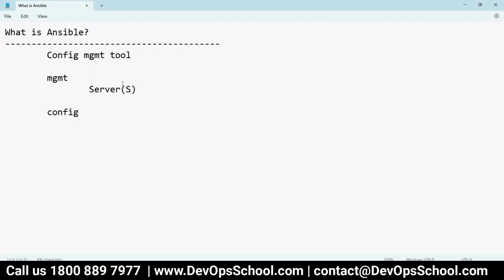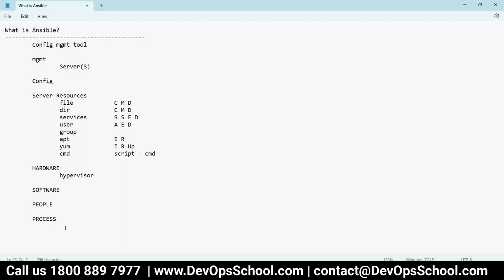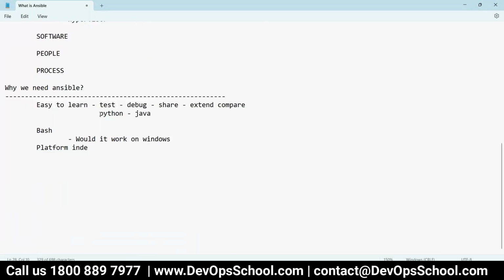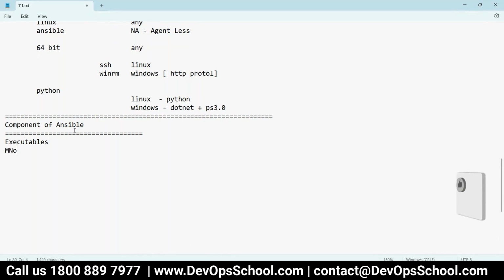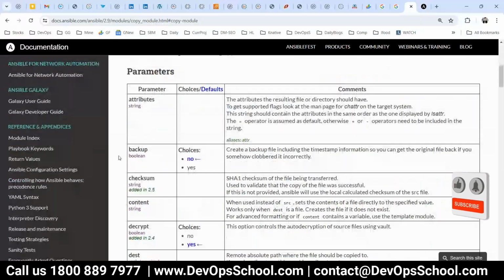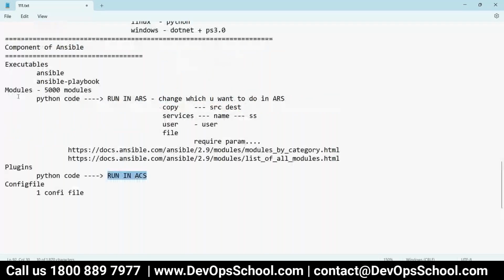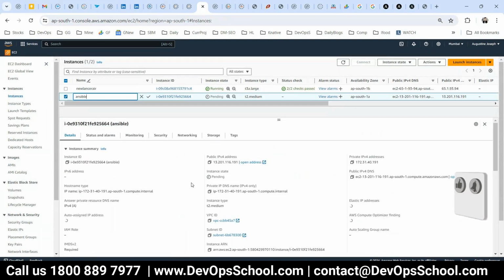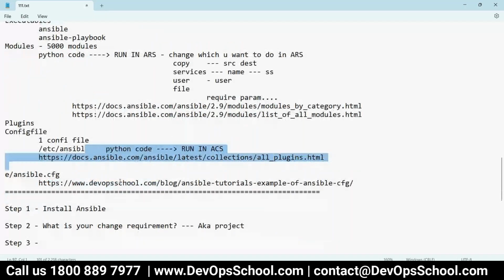Fundamental Tutorials of Ansible - Part-11 - 2024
- Private video is only available for 1199 Plan.

Top 10 Certifications in the world
1. DevOps Certified Professionals (DCP)

2. Site Reliability Engineering Certified Professionals (SRECP)

3. DevSecOps Certified Professionals (DSOCP)

4. Master in DevOps Engineering (MDE)

5. Kubernetes Certified Administrator & Developer (KCAD)

6. GitOps Certified Professional (GOCP)

7. Master in Observability Engineering (MOE)

8. MLOps Certified

9. DataOps Certified Professional (DOCP)

10. AiOps Certified Professional (AIOCP)